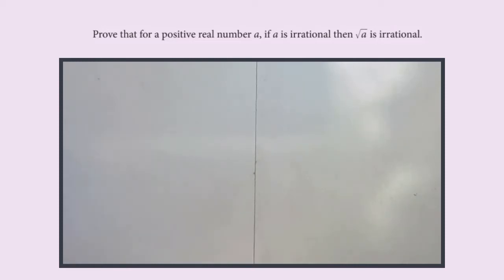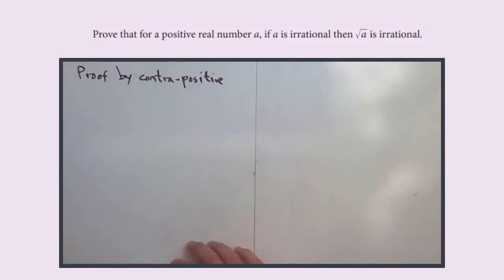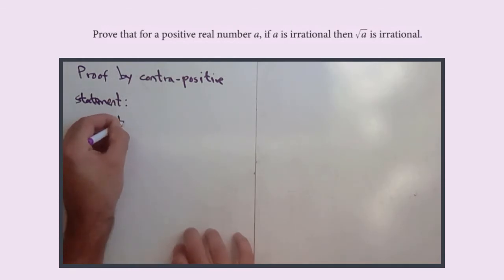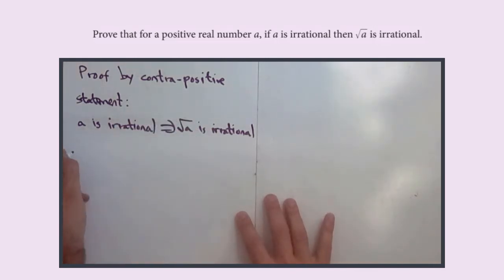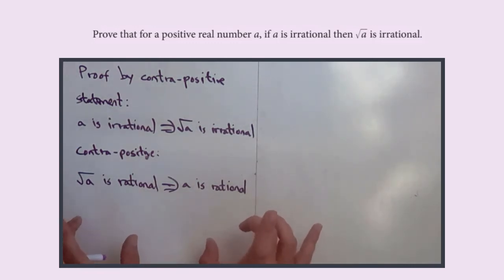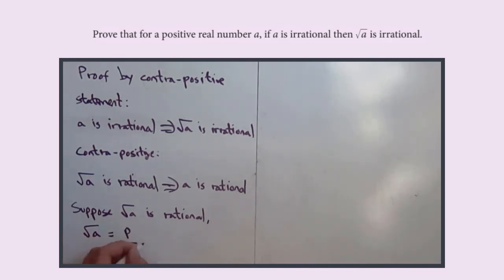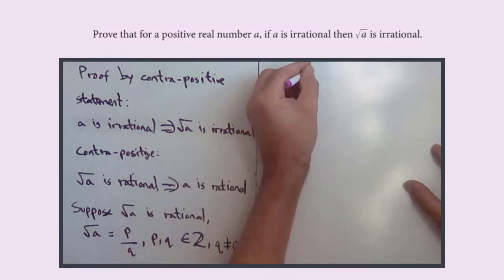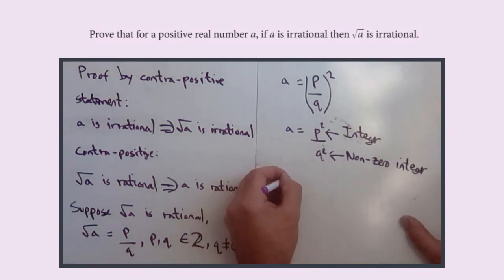Proof by contra-positive 4